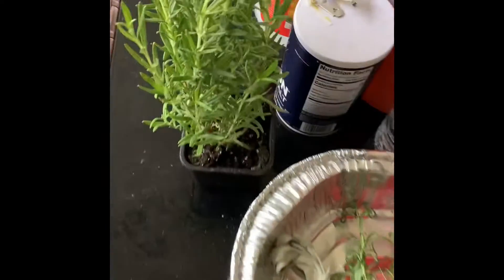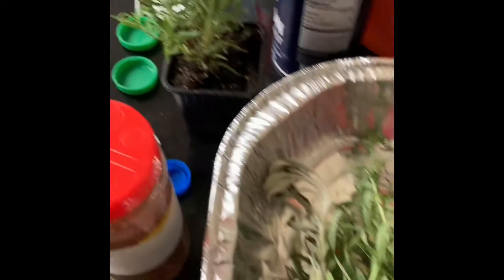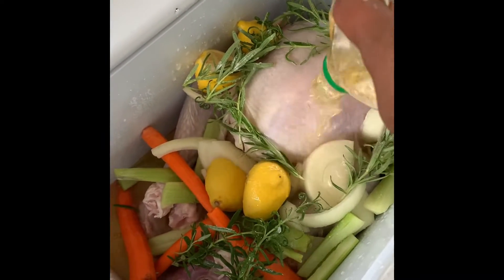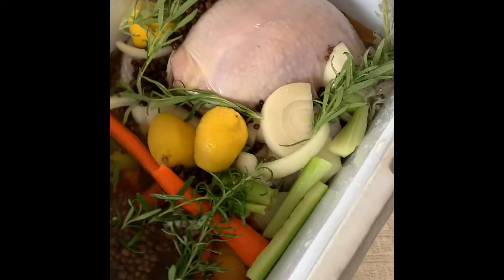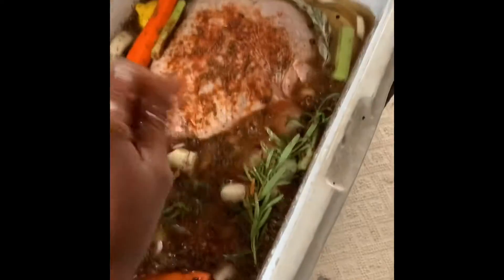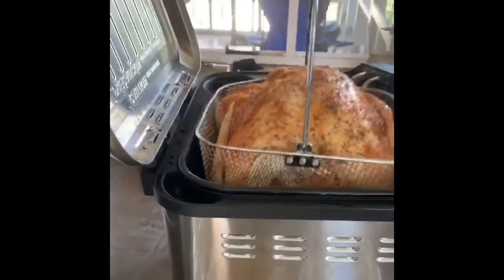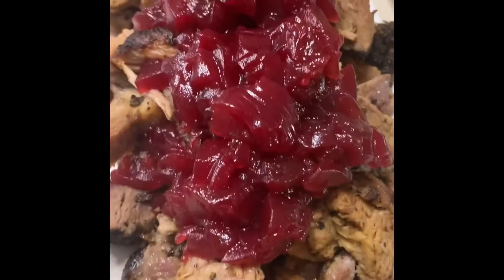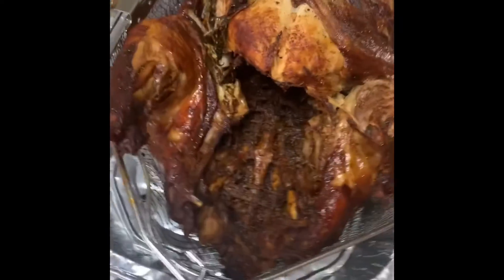Fried-Turkey Video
Check out this QueDawgChicken Thanksgiving Video!